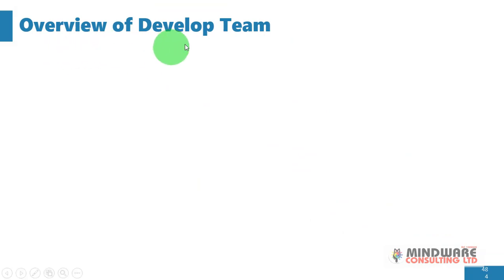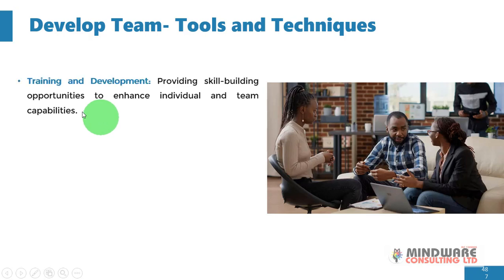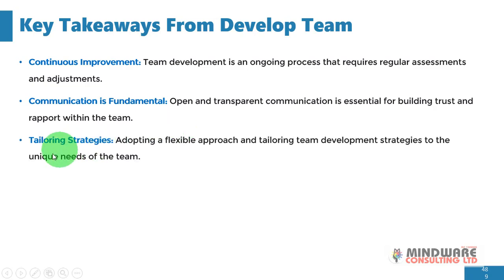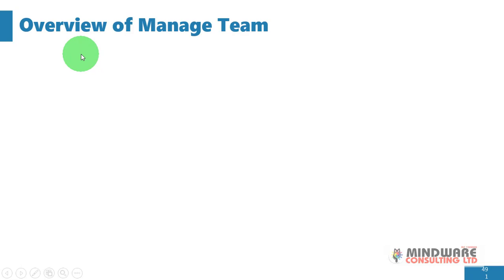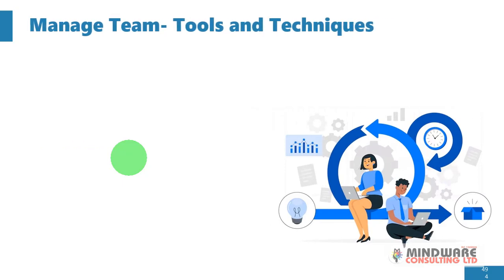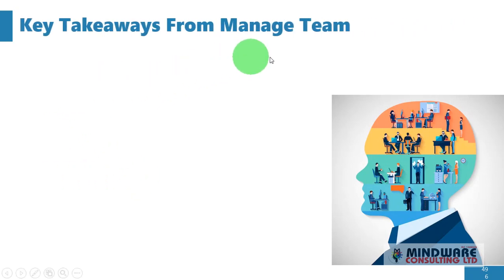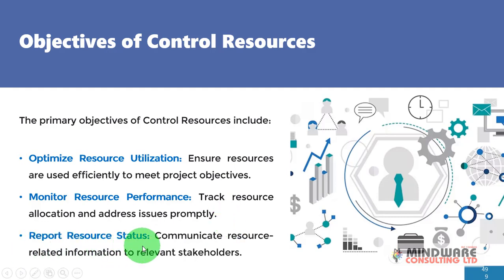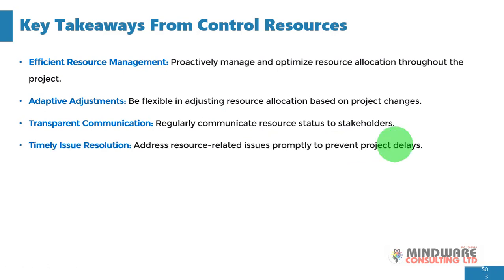Module Nine | Section Four: Develop Team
Diving into the human resource aspect, this section explores team development.

Participants learn strategies to build a cohesive and high-performing project team.

The importance of effective communication, team-building activities, and leadership skills is emphasized.

A well-developed team contributes significantly to project success.